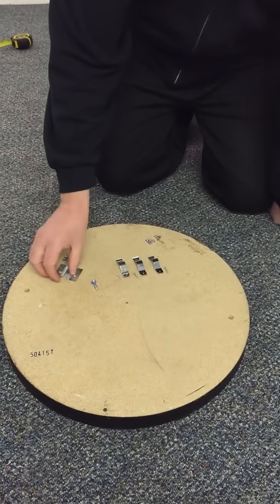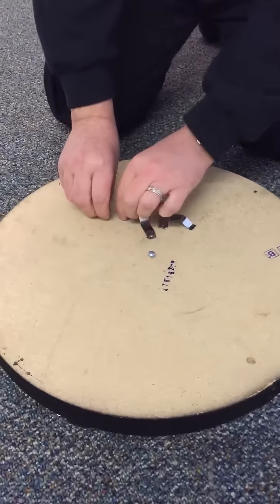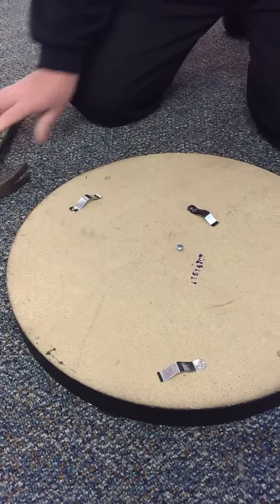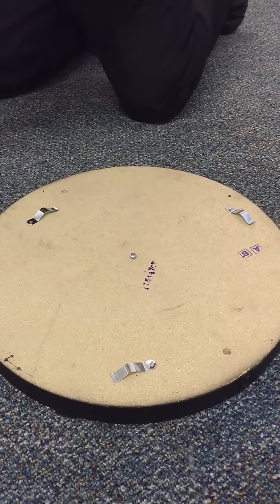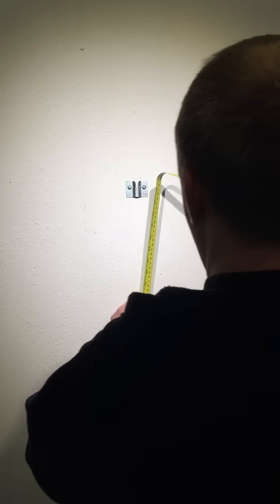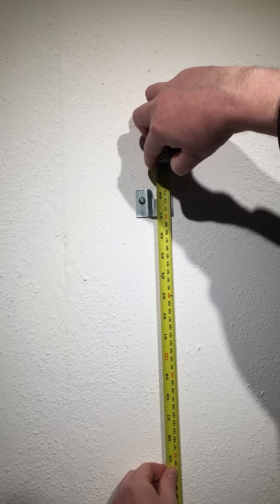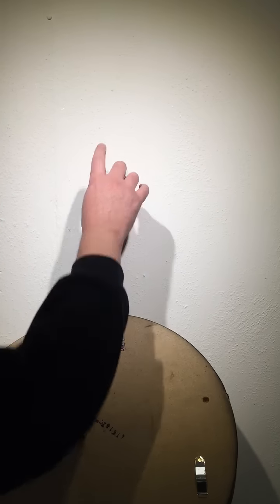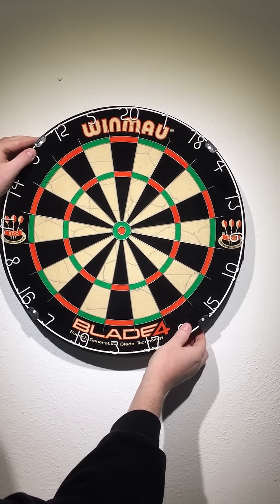Darts - How To Hang A Dartboard At The Correct Height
Darts - How To Hang A Dartboard, including measurements..By Andy Cornwall of Perfectdarts